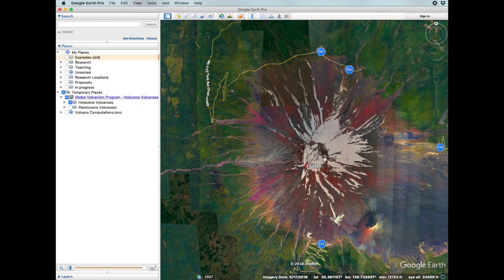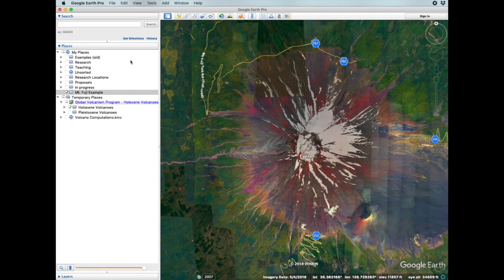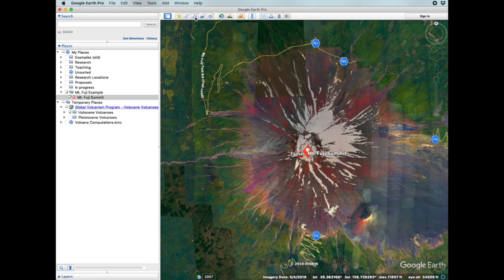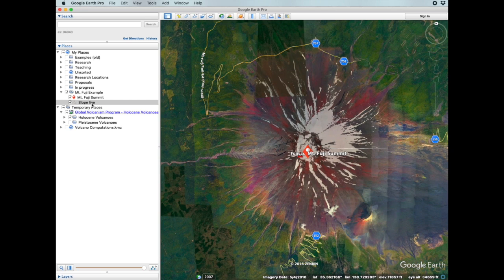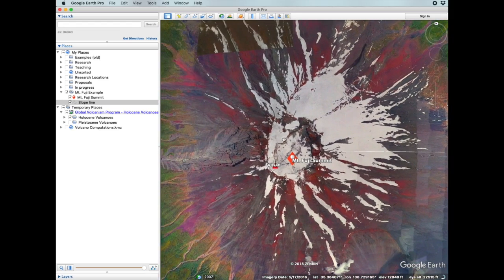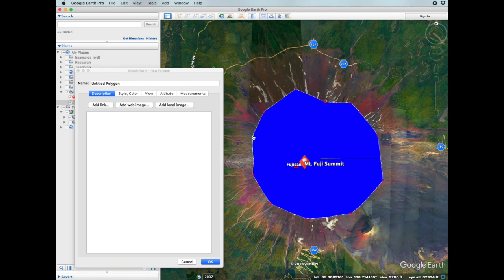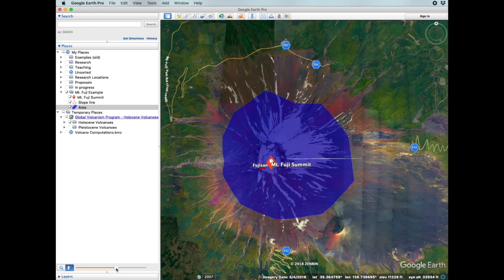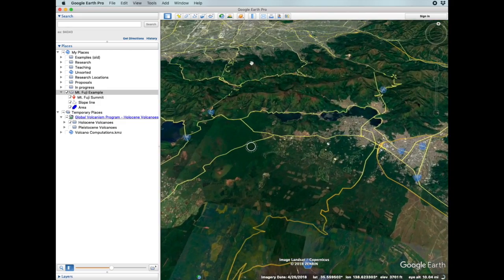UW Madison GEOS-106: Volcano Annotation and Measurement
This video shows how to use Google Earth to annotate figures relating to volcanoes, and to use those annotations to make measurements.